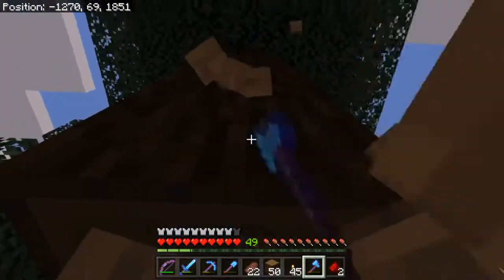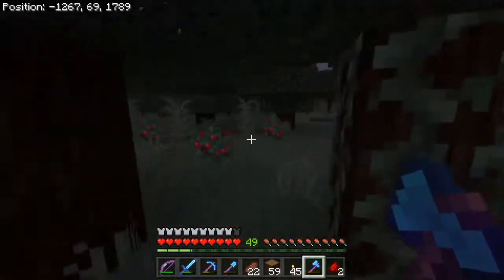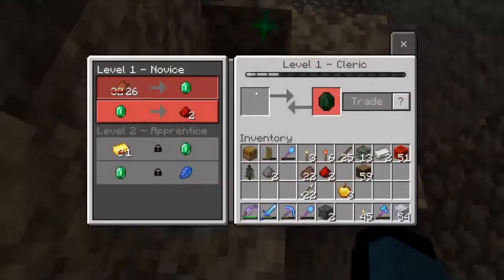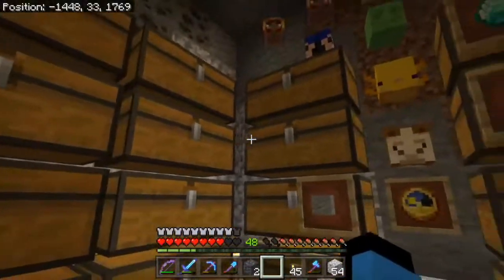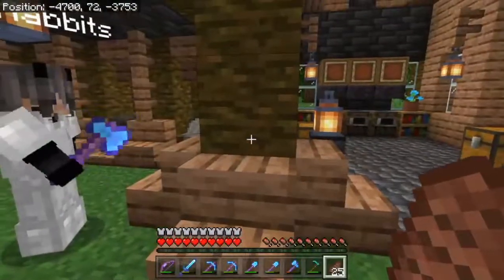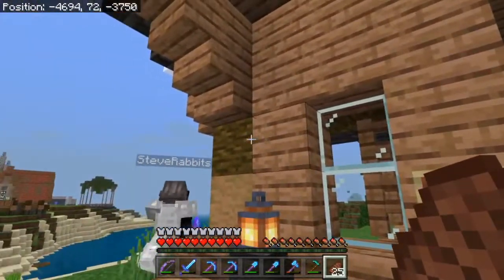ChaosCraft S1E4: The Busy Episode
Sorry for the delay in the release of this episode, lost a lot of footage last week. We will be going through all the things that have been accomplished around the base as well as touring another members base.

Stop by Pax's other social media pages and say hi!